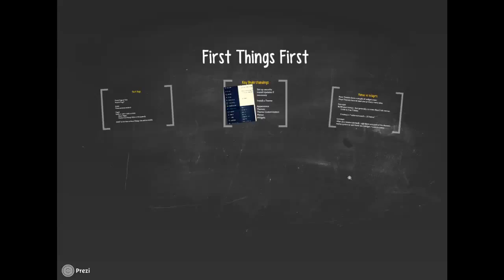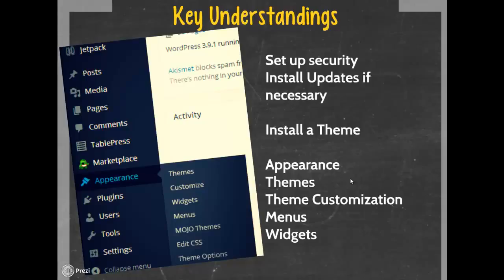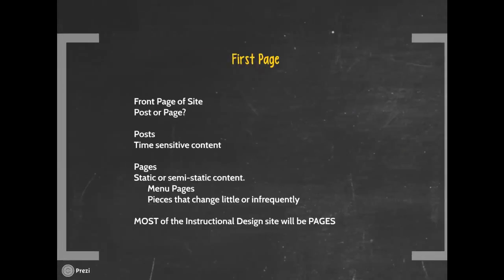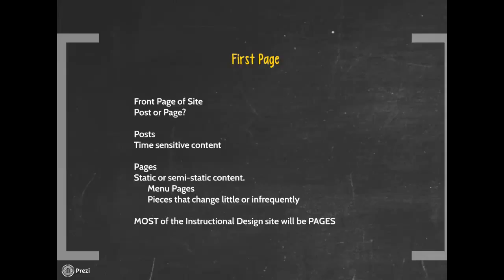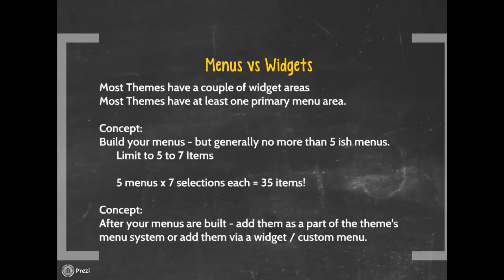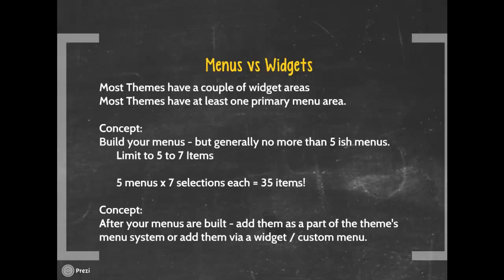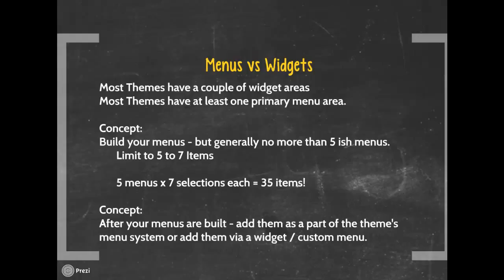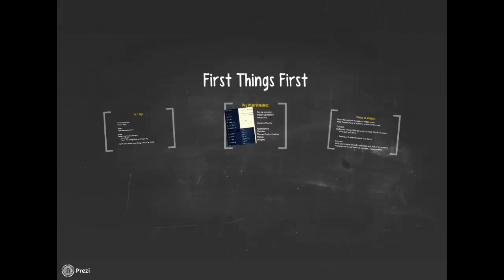WP - EDTC 631 - Menus and Widgets